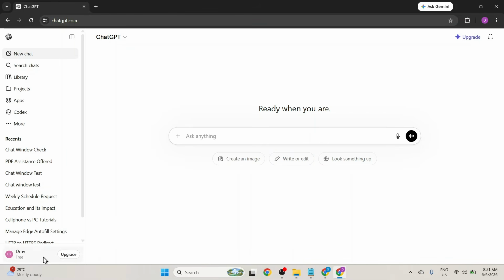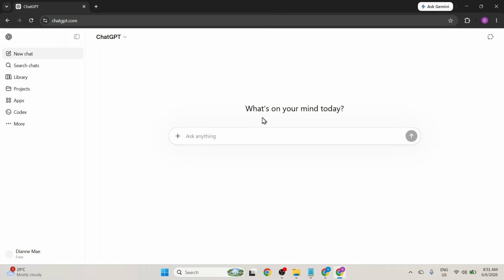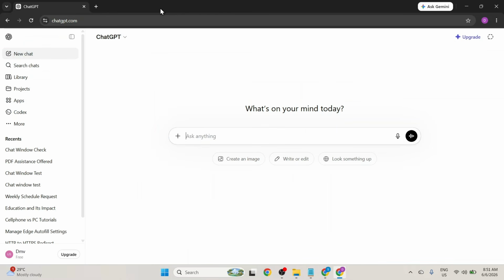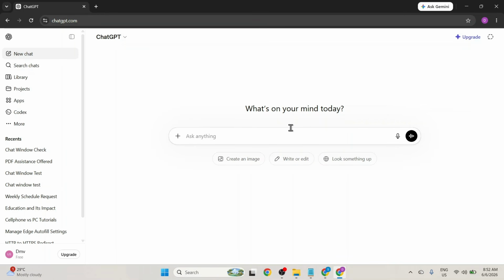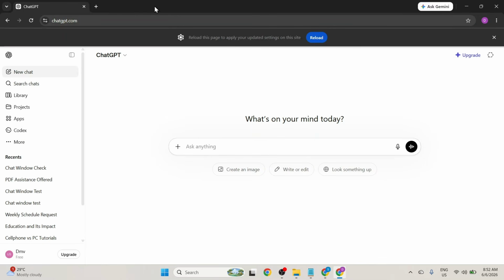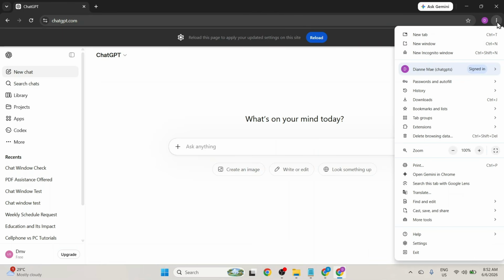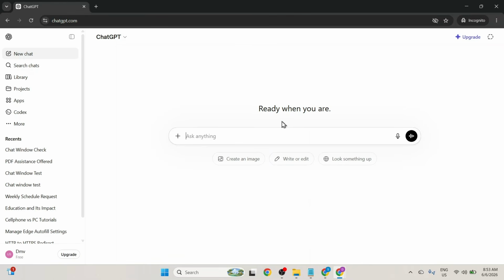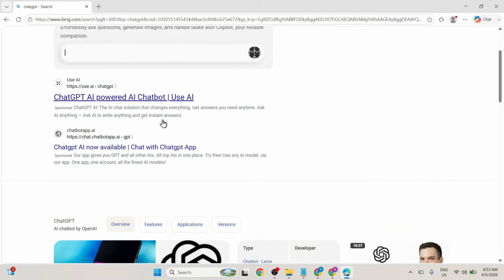How to fix login problem on ChatGPT app